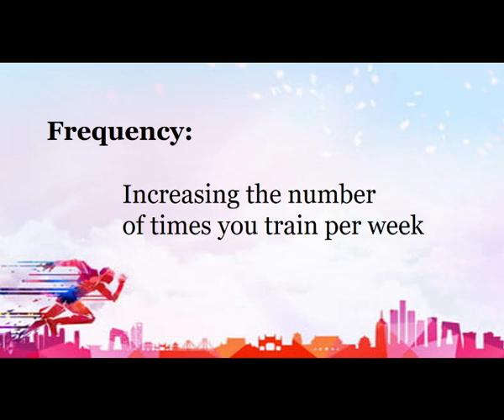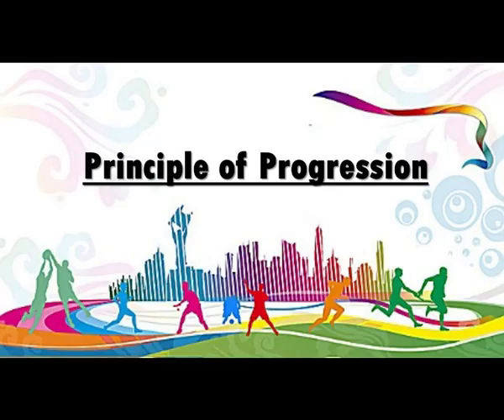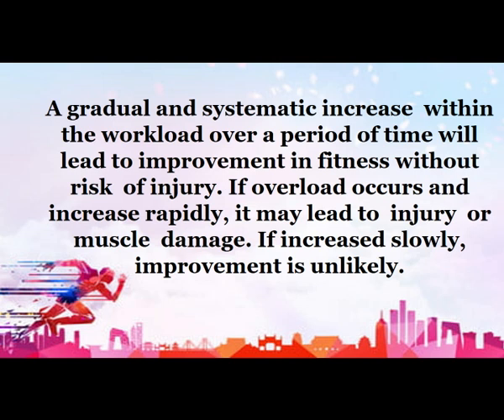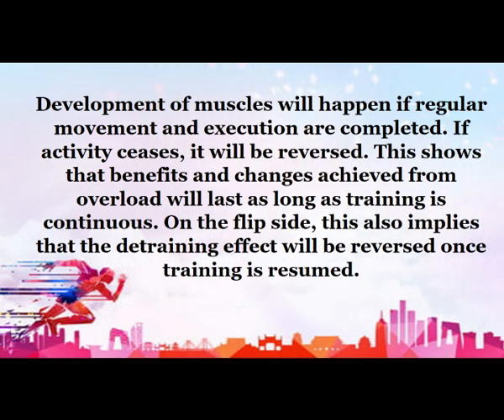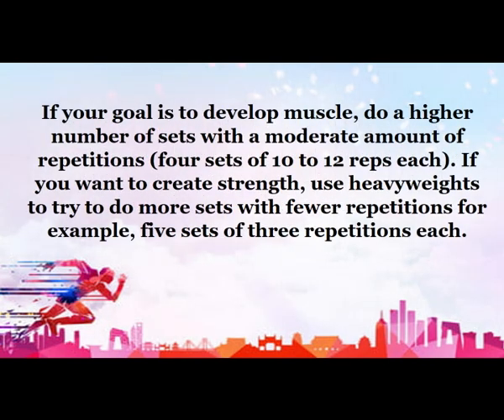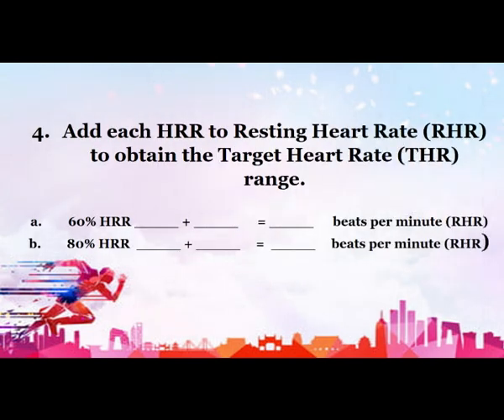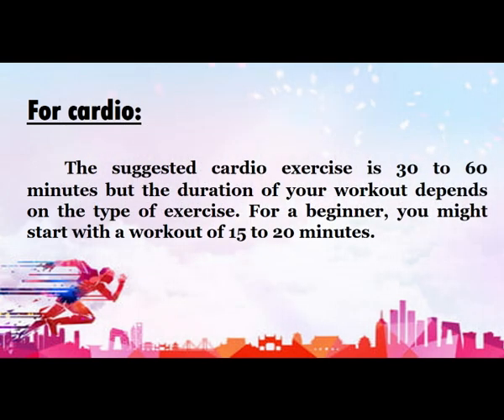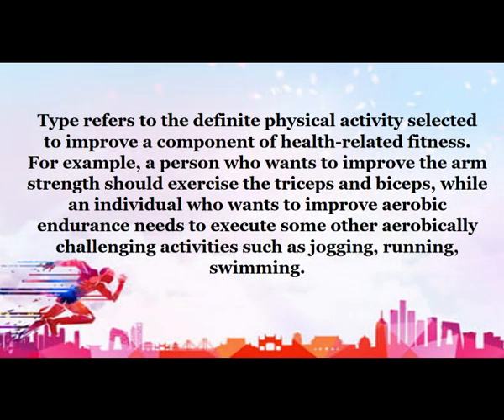GRADE 11 LESSON 2 THE Frequency, Intensity, Time and Type . AND PRINCIPLE OF PHYSICAL ACTIVITY